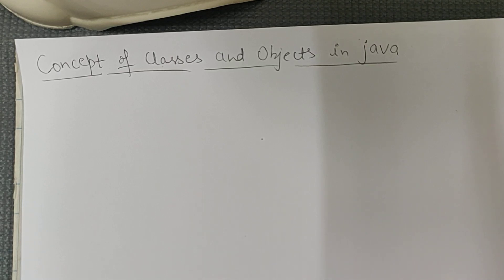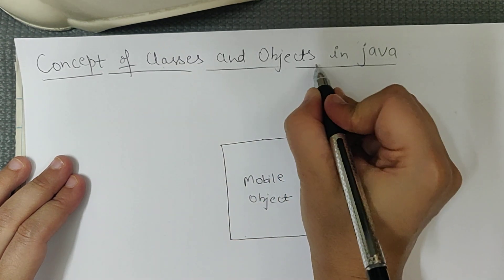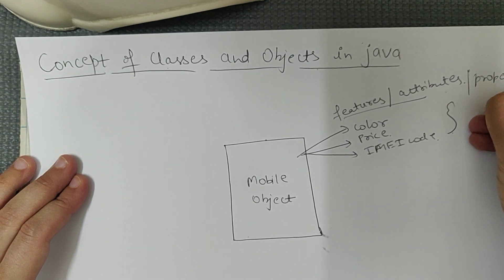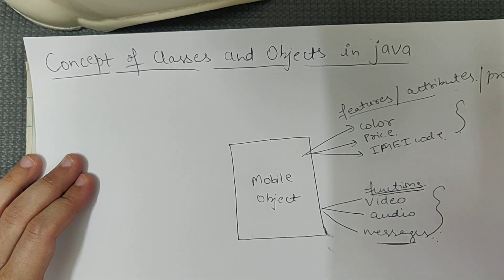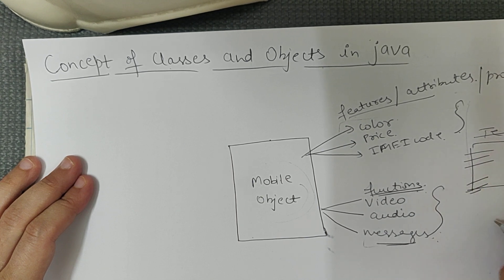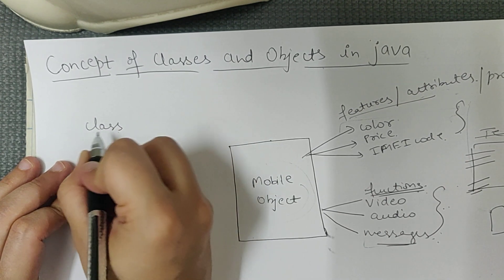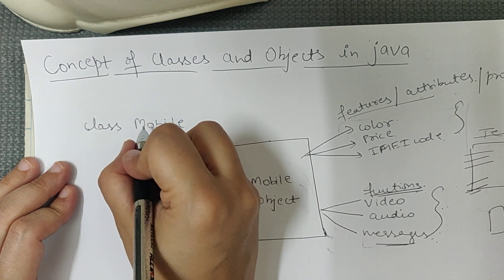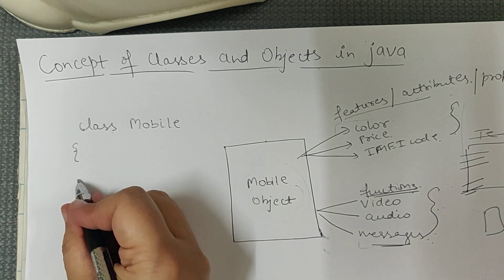Lecture 5 : Concept of classes and objects in Java